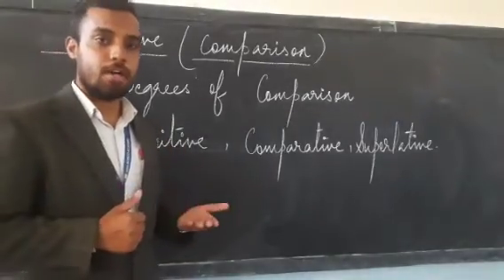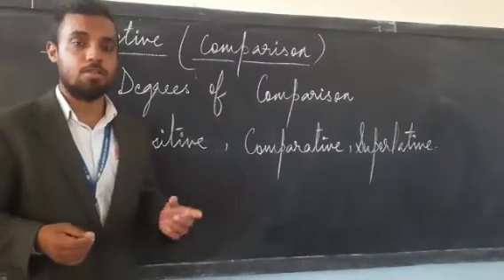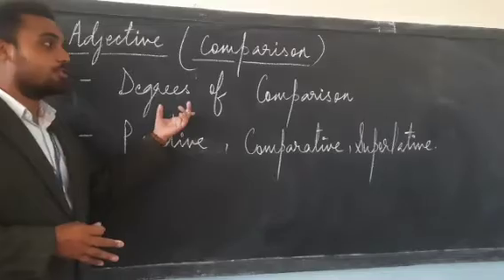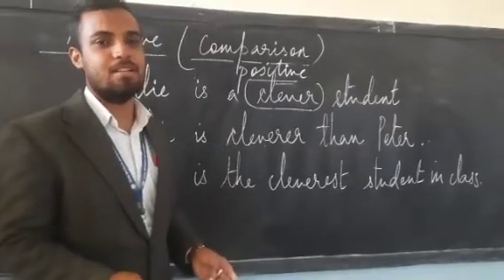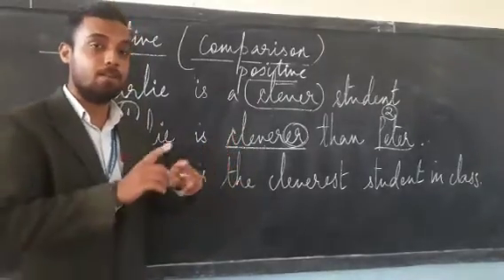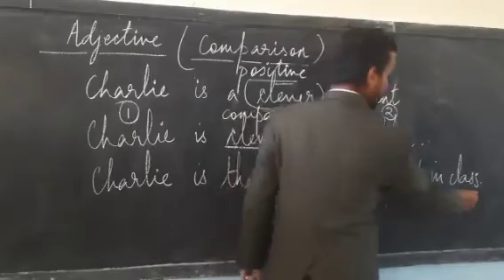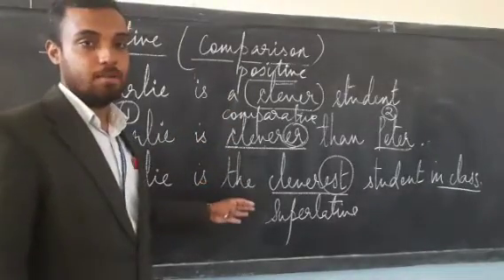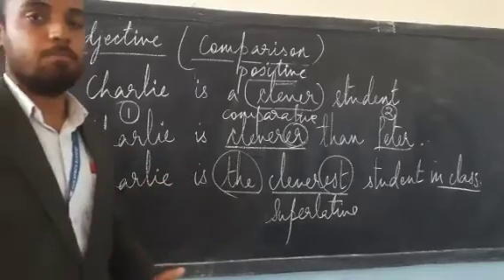(02/02/2021) ADJECTIVES (Degrees of Comparison)